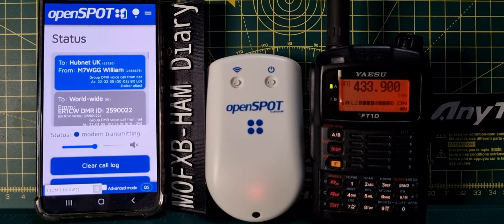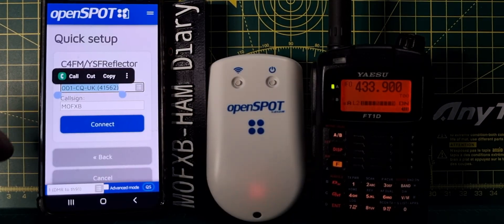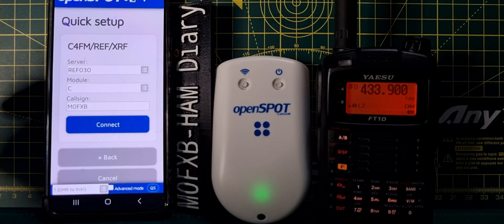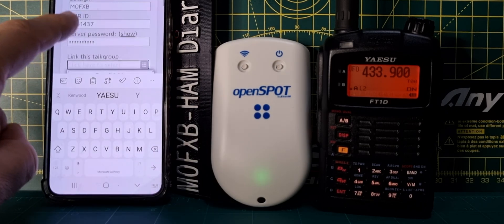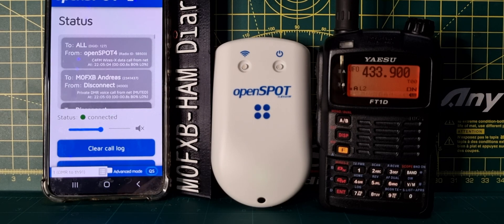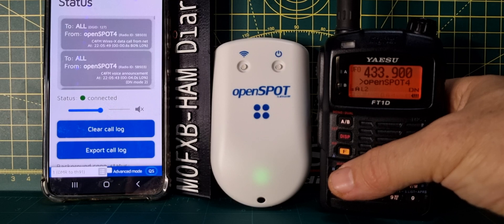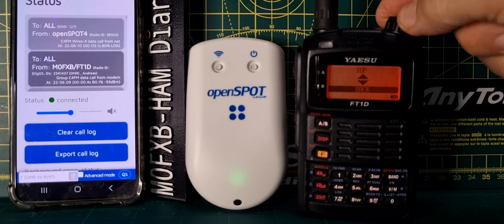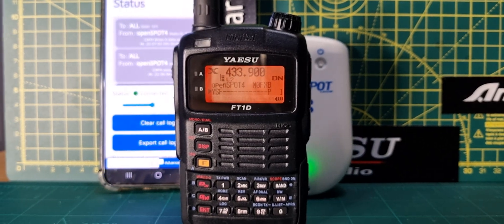YAESU FT1D - OPENSPOT 4 PRO CrossMode & Wires X Button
YAESU FT1D FILES